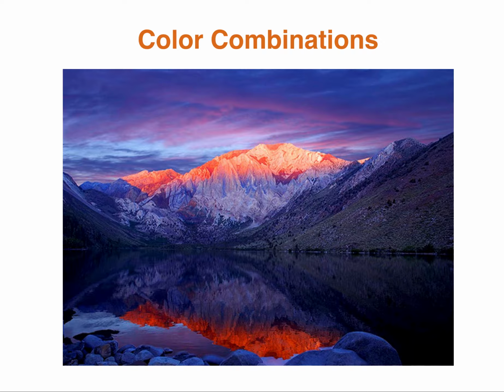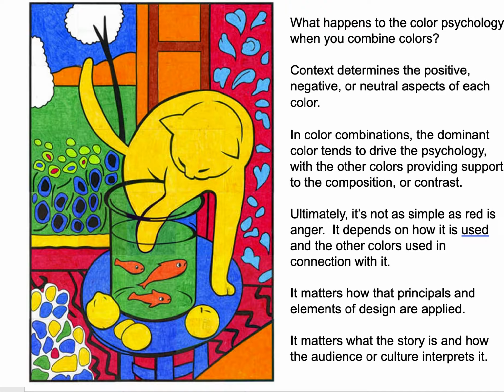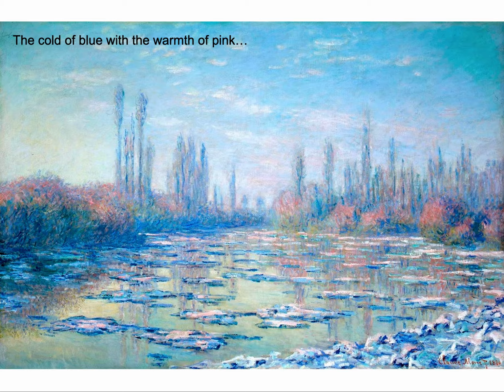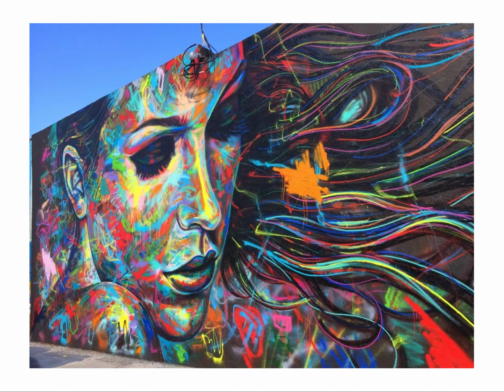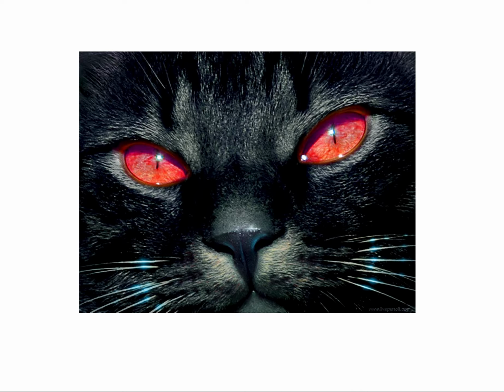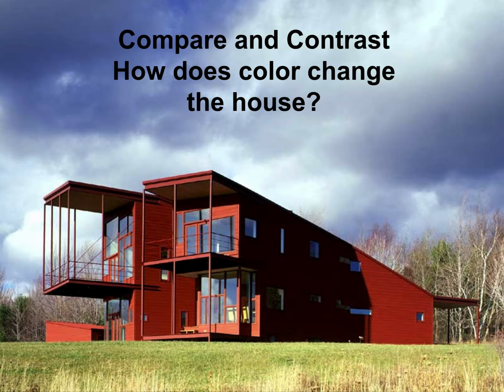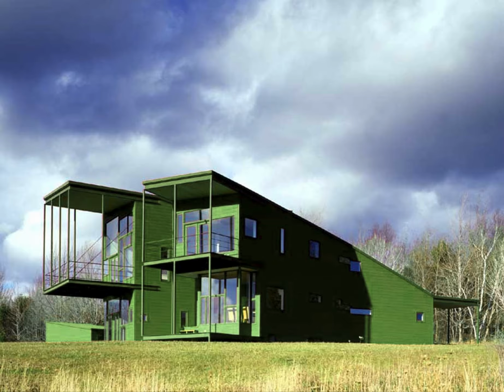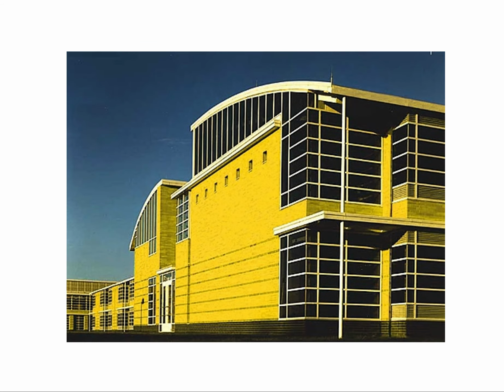RBDT 1100 - Elements - Color - Video 07